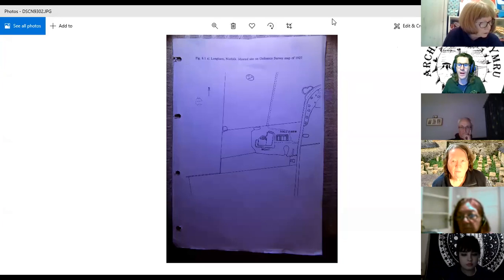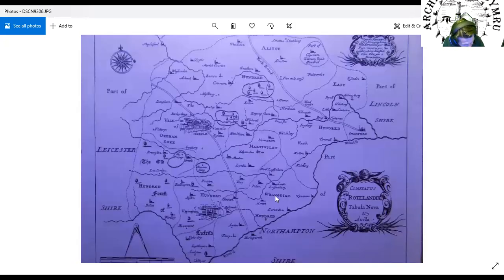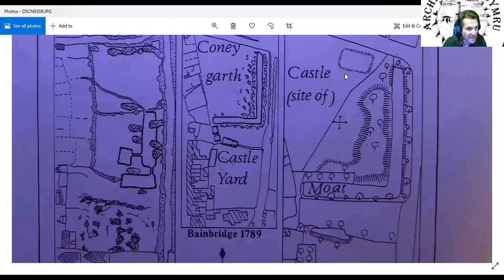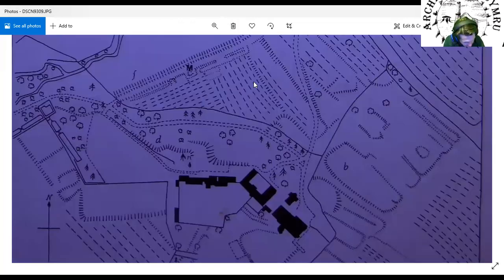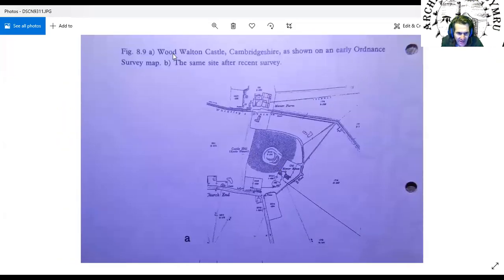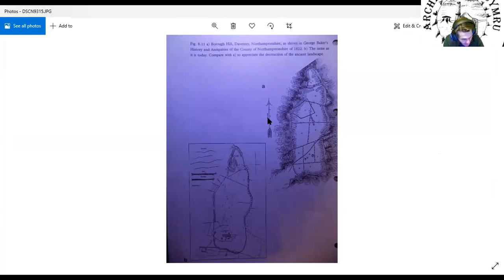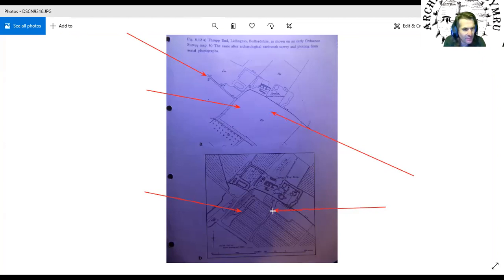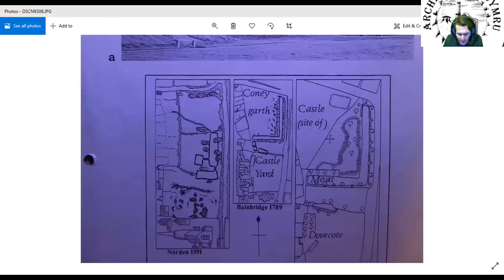Maps: Landscape archaeology part 4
Stand-up archaeologist
Actor
Author